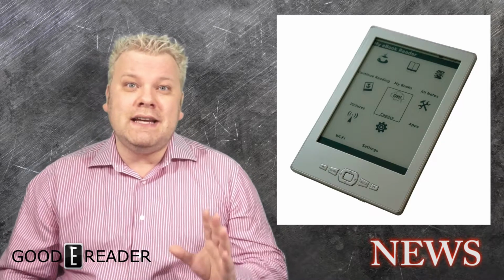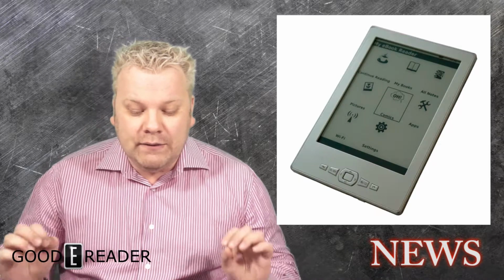Szenio DC 1600 Available in Spain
The Spanish eBook market have increased between 300% and 400% in the past three years. This has prompted a number of e-readers to be announced to take advantage of the digital boom. The latest entrant to the market is Szenio, who is best known for their line of tablets and smartphones. The company has just unveiled their first e-reader, the Szenio DC 1600.

This e-reader uses outdated TFT technology, which is the same screen that the Ectacto Jetbook employed four years ago. The resolution is an abysmal 800 x 600 pixels.